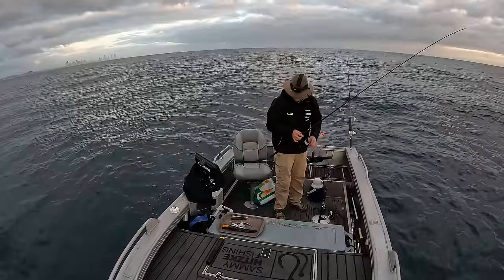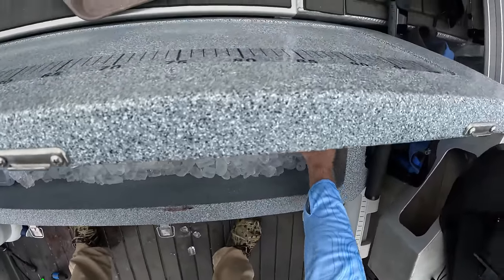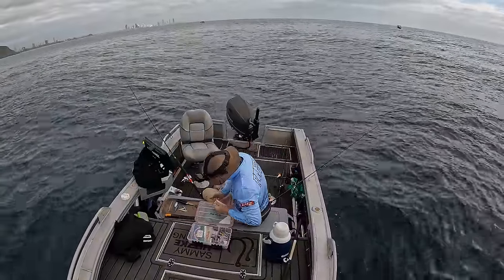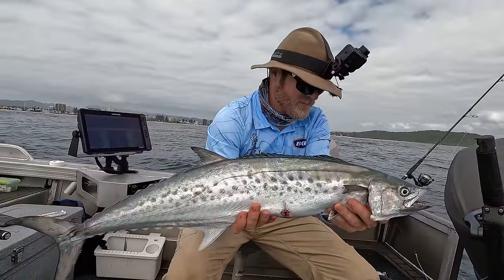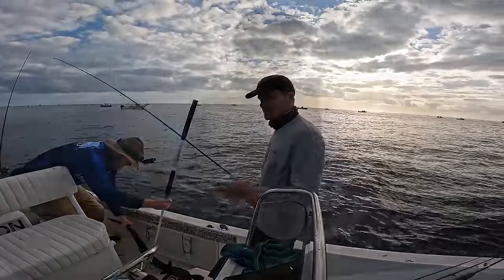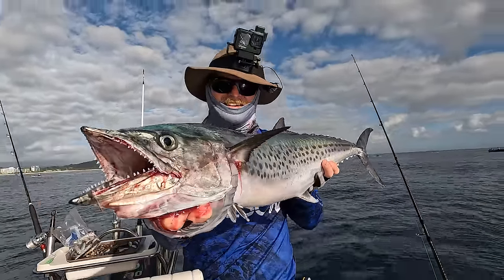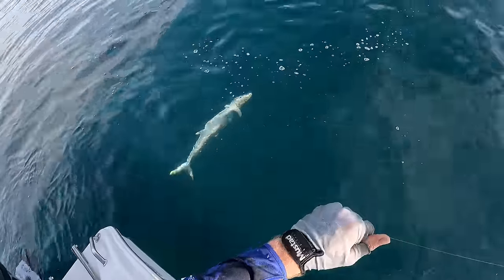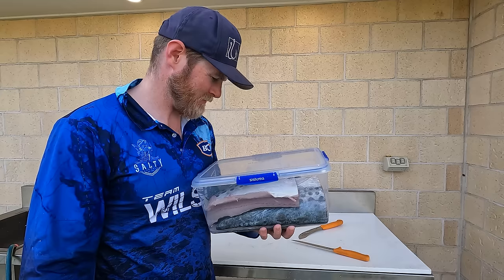Open Water in the SMALL BOAT! | Summer Pelagics are BITING!!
Ahoy Legends, this week I take the tinny for its maiden run into open waters to chase some summer pelagics. Thankfully the weather proves to be amazing and it isn't long before the fish start to bite! No content with my catch from day one, I'm back out the very next day, but this time I've brought the reinforcements!! Hope you enjoy the episode!

Gear List:
SPINNING
Rod: Bone Light Casting
Reel: ATC 5000H Vigilance
Line: 20lb Braid
Leader: 30lb Wilson FC
Lure: 25-30gram Lazer

Overhead Combo
Rod: Wilson Venom PE2-5 6'6
Reel: Shimano Speed Master 12
Line: 30lb Leader
Bait: Pilchards

Fatboy Lures
-Rogue 8"
- Viper 8"
- C4 Tube 6"
- Devil 6"

Stay safe with GME marine communications.